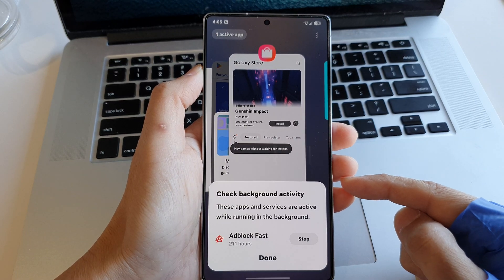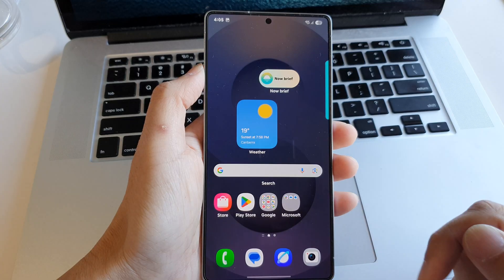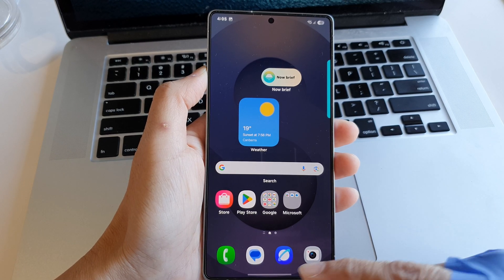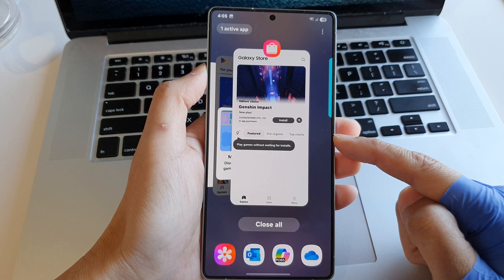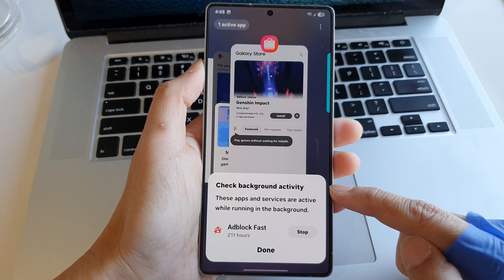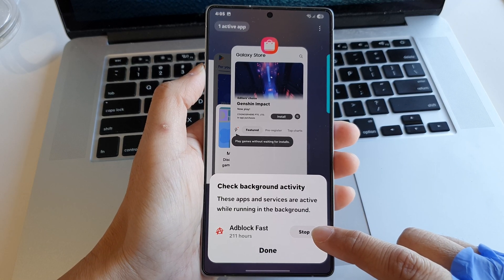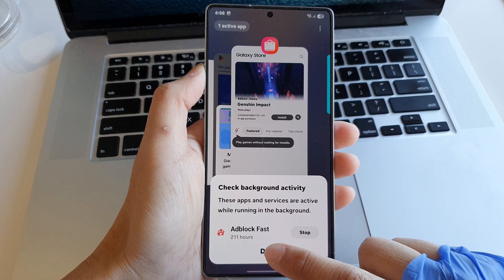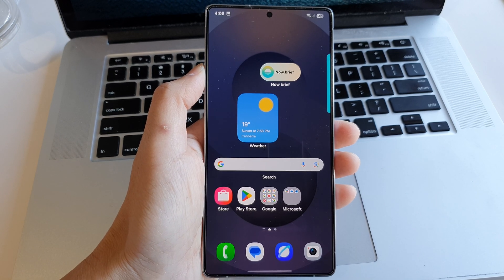📲 How to check Active Background Apps on Samsung Galaxy S25/S25+/Ultra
Want to know which apps are running in the background on your Samsung Galaxy S25/S25+/Ultra? This tutorial will show you how to check for active apps, manage background processes, and improve your phone’s performance and battery life!